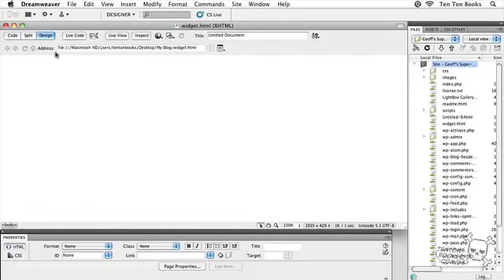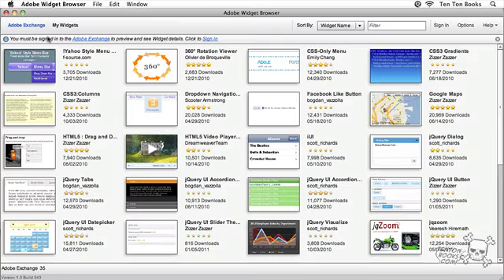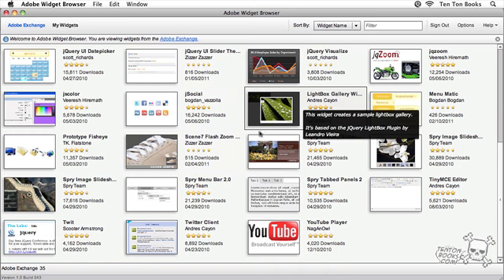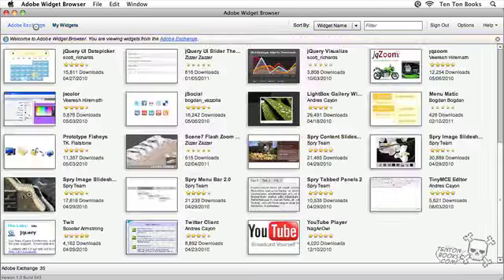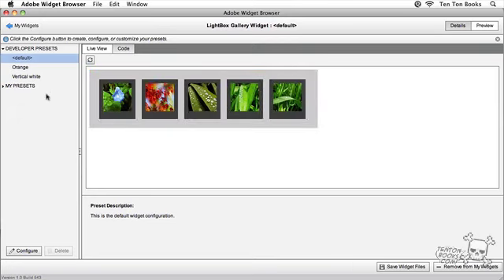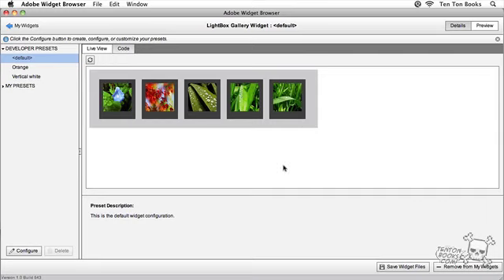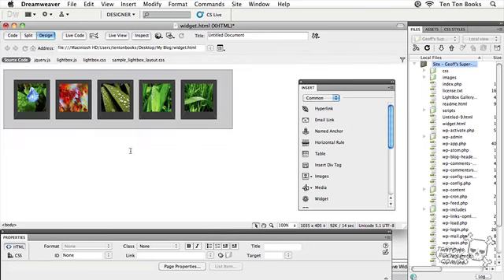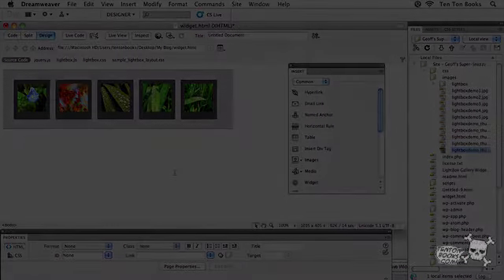Ten Ton Dreamweaver CS5 New Features: Widget Browser!